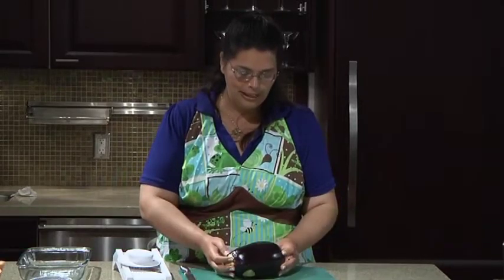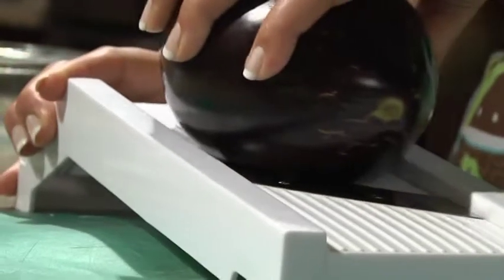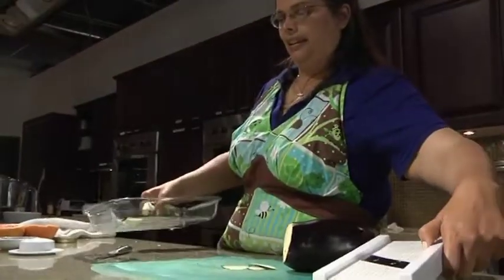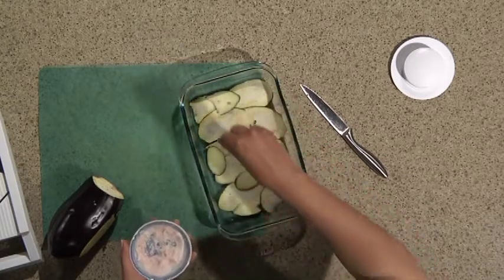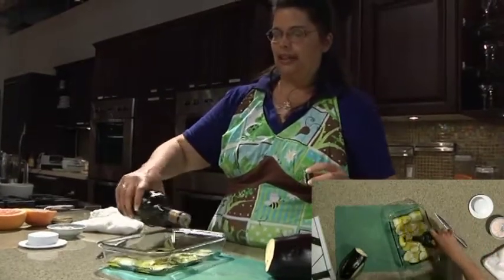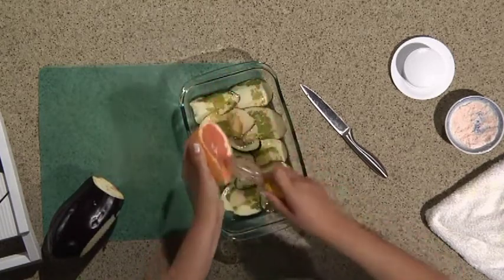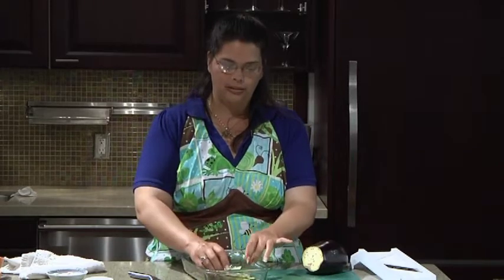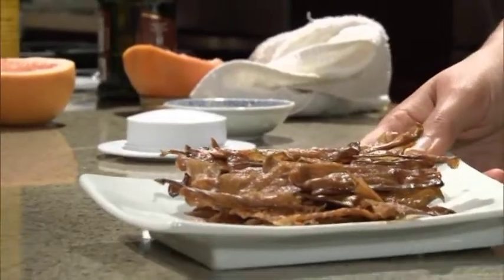Baykon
Eggplant Baykon long Asian eggplant make the best looking baykon. Baykon is made with a surprise ingredient This recipe is from ‘In the Season Thereof’ by Kachina Choate.

Kachina Choate is a long-time vegetation who ironically, didn’t like vegetables. She stood up one day and said “I’m tired of eating food that tastes like twigs, weeds and styrofoam. There has to be a better way.” Since then she has been creating and serving healthy food to her unsuspecting friends who when they find out what they have eaten say “I can’t believe I ate something healthy… and liked it!”

She is the author of ‘In the Season Thereof,’ ‘101 ½ Raw Zucchinis and What to do With Them’ and ‘Thriving on Plant Based Food Storage raw food recipes highlighting dried fruits and vegetables.

dollkachina/raw-food-wfpb-food-storage-by-summerbearorg
dollkachina/kachina-summer-bears-raw-foods